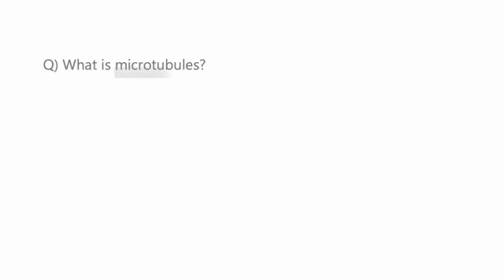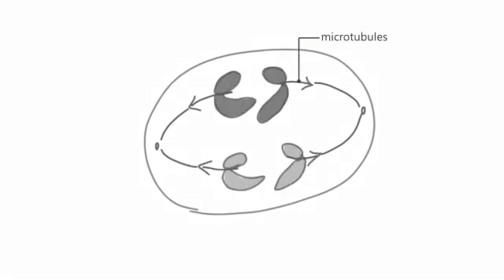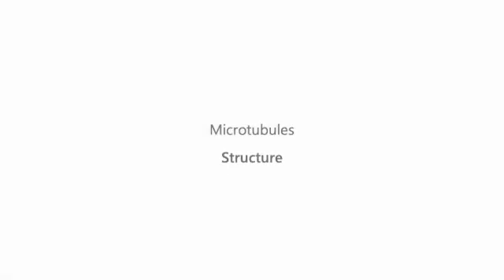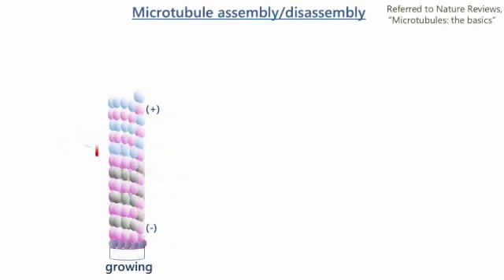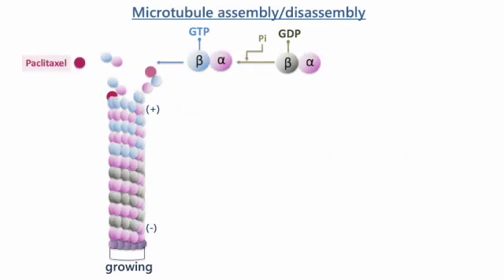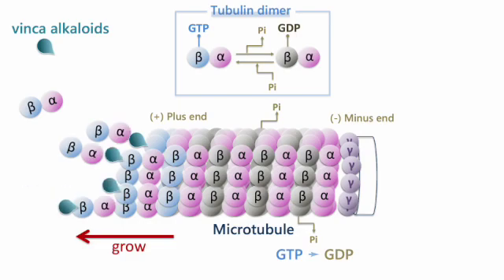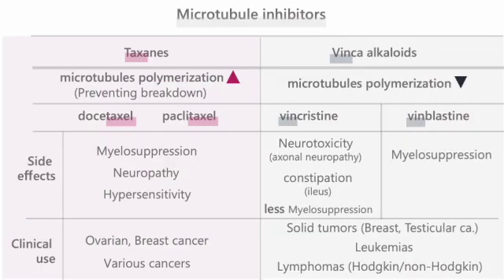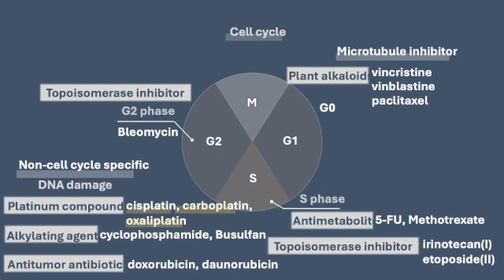Easy-to-Grasp Explanations: Microtubules Inhibitors Demystified!, updated.【Pharmacology】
Discover the power of microtubule inhibitors in cancer treatment. From taxanes to vinca alkaloids, I simplify complex drug mechanisms for your exam prep. Let's demystify their role in fighting cancer together.

Learn about Paclitaxel (Abraxane®, Taxol®), Vincristine (Marqibo®, Vincasar®), Vinblastine (Velban®).

【Notes】
▹This video was created based on data as of March 2024, with the purpose of supporting medical students in their exam preparations.

【Contents】
00:00 microtubules inhibitors, Basics
01:09 recaps
01:31 the structure of microtubules
02:26 paclitaxel, mechanism
03:29 vinca alkaloids, mechanism
04:14 test prep

1. Nature Reviews, Learn science at Scitable, “Microtubules: the basics”

2. 2013 Nature Education, “Types of microtubules involved in mitosis.”,

3. 2014 Nature education, “Microtubules and Filaments”,

4. Zhou, J., Wang, A., Song, Y. et al. Structural insights into the mechanism of GTP initiation of microtubule assembly. Nat Commun 14, 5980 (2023).

5. Foland TB, Dentler WL, Suprenant KA, Gupta ML Jr, Himes RH. Paclitaxel-induced microtubule stabilization causes mitotic block and apoptotic-like cell death in a paclitaxel-sensitive strain of Saccharomyces cerevisiae. Yeast. 2005 Sep;22(12):971-8. doi: 10.1002/yea.1284. PMID: 16134117; PMCID: PMC3008355.

6. Wattanathamsan, O., Thararattanobon, R., Rodsiri, R. et al. Tubulin acetylation enhances lung cancer resistance to paclitaxel-induced cell death through Mcl-1 stabilization. Cell Death Discov. 7, 67 (2021).

7. Carmen Avendaño, J. Carlos Menéndez, Chapter 9 - Anticancer drugs targeting tubulin and microtubules, Editor(s): Carmen Avendaño, J. Carlos Menéndez, Medicinal Chemistry of Anticancer Drugs (Third Edition), Elsevier, 2023, Pages 445-491, ISBN 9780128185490,

8. Steinmetz M.O., Prota A.E. Microtubule-targeting agents: Strategies to hijack the cytoskeleton. Trends Cell Biol. 2018;28:776–792. doi: 10.1016/j.tcb.2018.05.001.

9. Kirchner, Susanne, and Zbigniew Pianowski. 2022. "Photopharmacology of Antimitotic Agents" International Journal of Molecular Sciences 23, no. 10: 5657.

10. Emanuela Martino, Giuseppe Casamassima, Sonia Castiglione, Edoardo Cellupica, Serena Pantalone, Francesca Papagni, Marta Rui, Angela Marika Siciliano, Simona Collina, Vinca alkaloids and analogues as anti-cancer agents: Looking back, peering ahead, Bioorganic & Medicinal Chemistry Letters, Volume 28, Issue 17, 2018, Pages 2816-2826, ISSN 0960-894X,

11. Awosika AO, Below J, M Das J. Vincristine. [Updated 2023 Oct 30]. In: StatPearls [Internet]. Treasure Island (FL): StatPearls Publishing; 2024 Jan-.

12. DRUGBANK online, Vincristine, DrugBank accession Number: DB00541

13. DRUGBANK online, Vinblastine, DrugBank accession Number: DB00570

14. Bjornard KL, Gilchrist LS, Inaba H, Diouf B, Hockenberry MJ, Kadan-Lottick NS, Bowers DC, Dolan ME, Ullrich NJ, Evans WE, Ness KK. Peripheral neuropathy in children and adolescents treated for cancer. Lancet Child Adolesc Health. 2018 Oct;2(10):744-754. doi: 10.1016/S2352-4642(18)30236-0. Epub 2018 Sep 1. PMID: 30236383; PMCID: PMC6287277.

15. NIH, National Cancer Institute, NCI Dictionary of Cancer Terms, Hodgkin lymphoma.